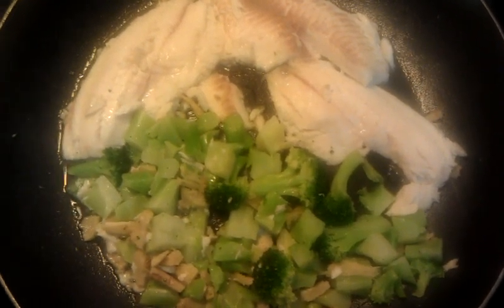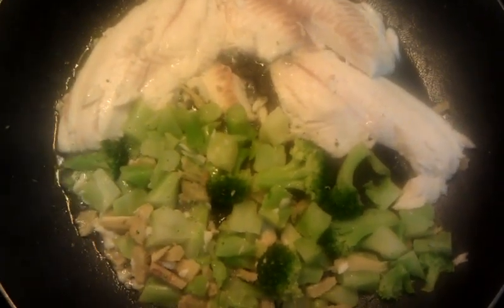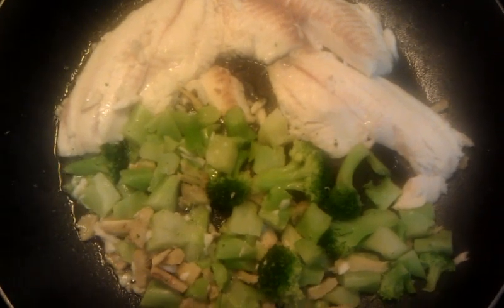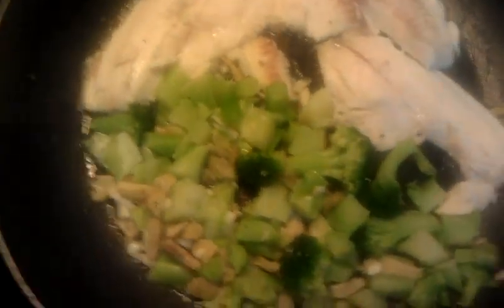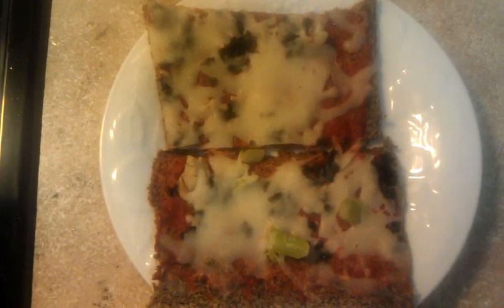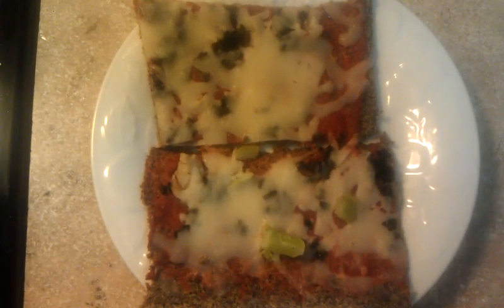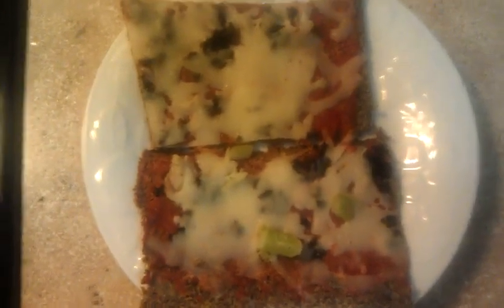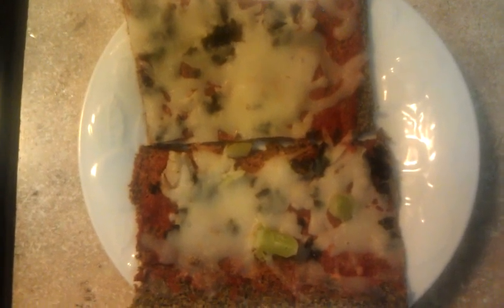HCG P3 meals ~*~ Ginger tilapia and flax seed meal pizza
It is against the law to not have pizza on Friday nights at my house so we are scrambling to find healthy replacements. This is the best crust we have tried.  It was so good I ate more even after I was full.  So much for the hunger scale!